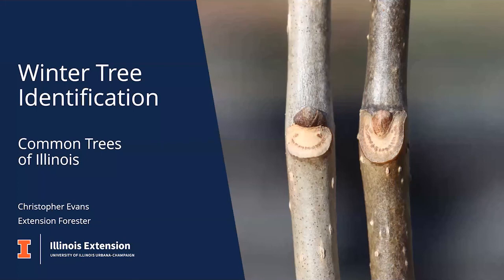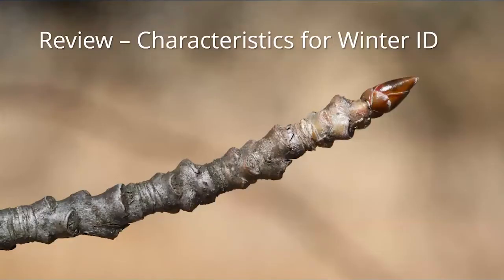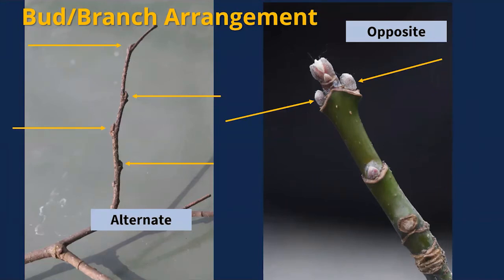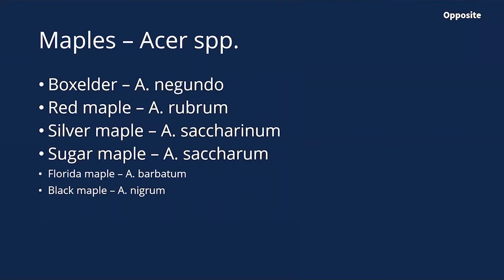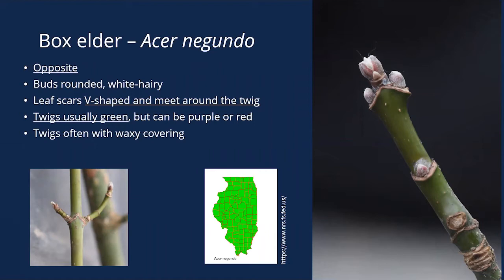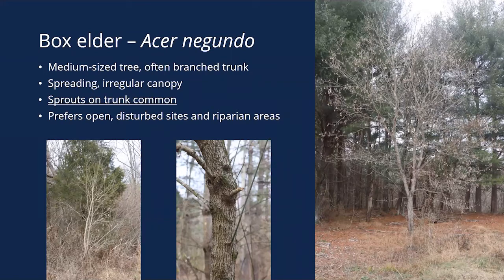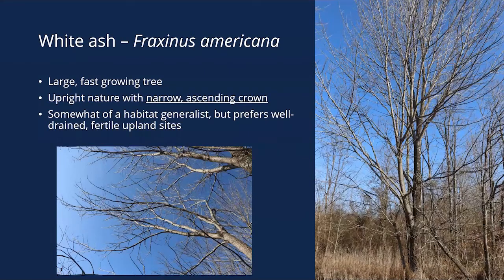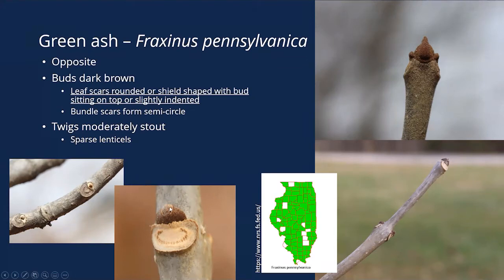Winter Identification of Common Trees in Illinois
Part 2 of a three-part series on Winter Tree Identification by Extension Forester Chris Evans.  This session focuses on the characteristics used to identify tree species commonly found in Illinois.